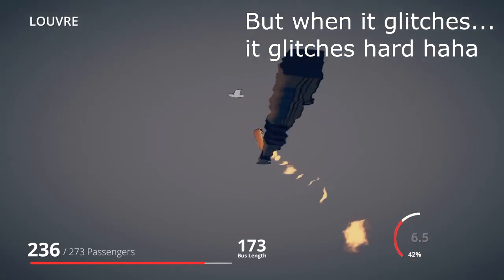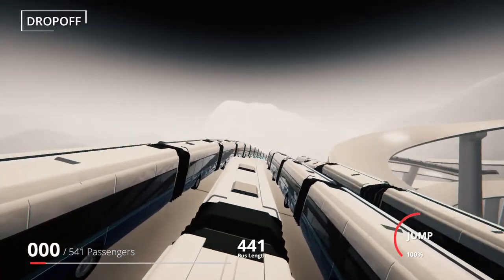Snakeybus - Game Review | Madcap | High Score Challenge | Way Better Than It Should Be!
Snake but for the bus simulator players in all of us. It is great fun, very silly but also incredibly moreish and addictive. Snakeybus is out now.